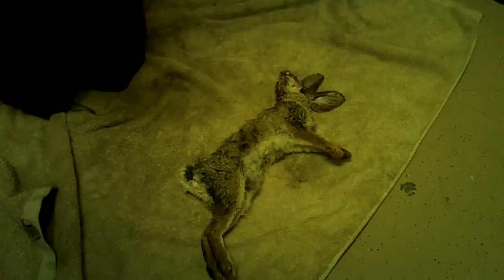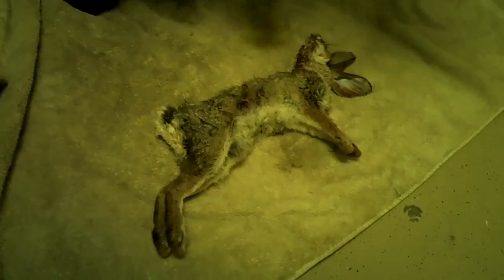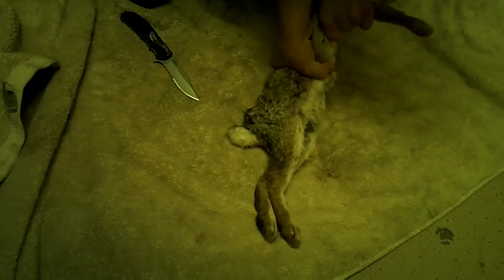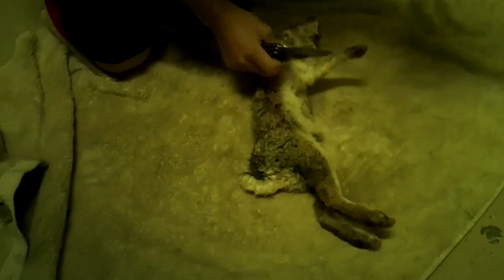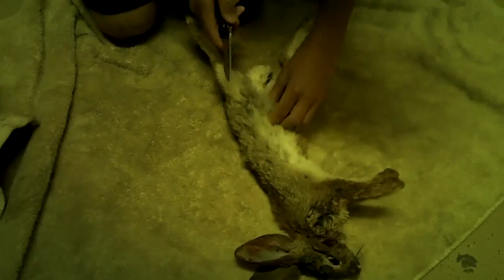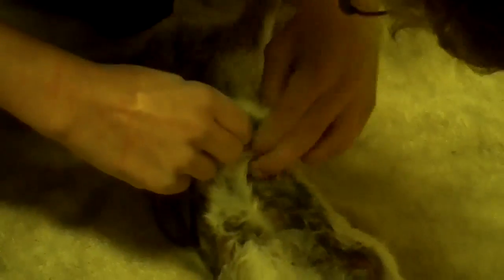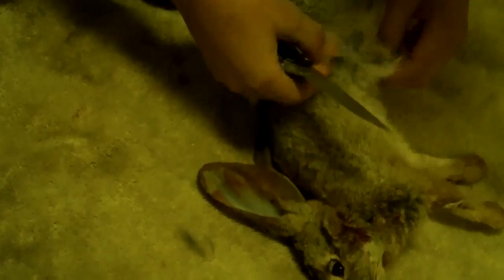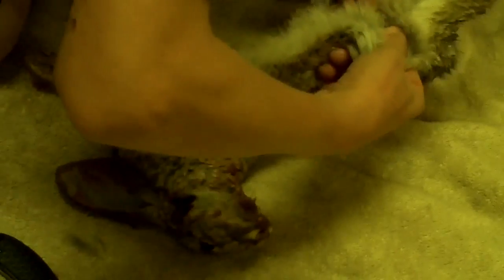rabbit skinning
me and my best bro brandon skinning a rabbit